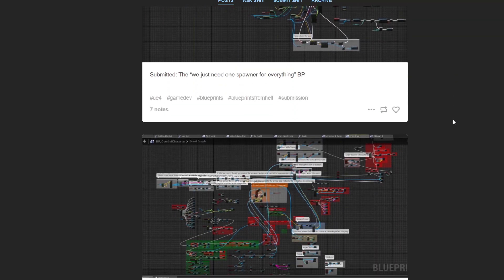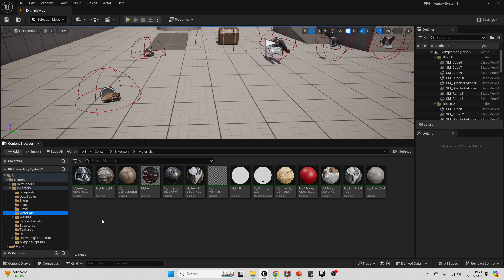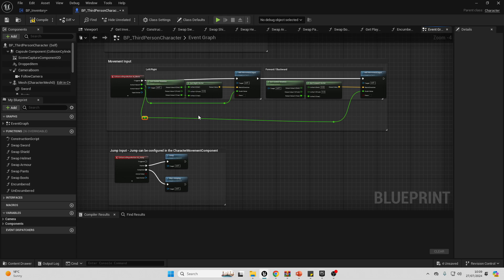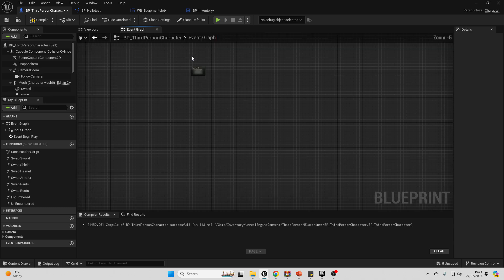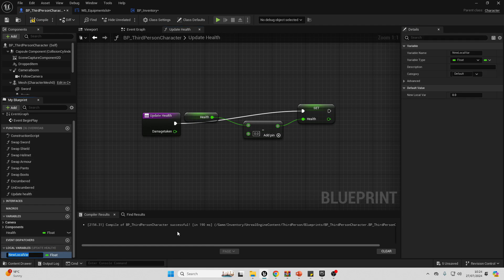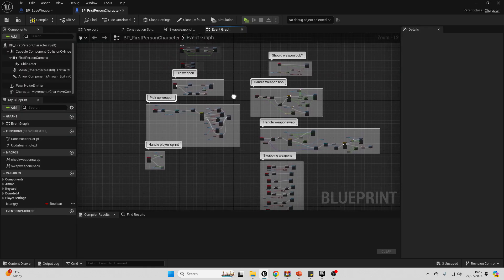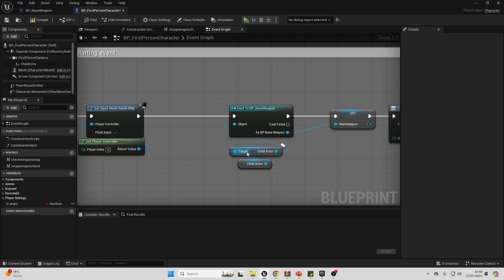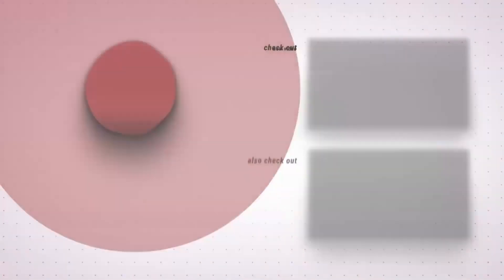Tips For Keeping Your Blueprints Clean & Organised In Unreal Engine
Timestamps

Folder Names 0:42
Unreal Naming Conventions 1:44
Reroute Nodes 2:28
Function Libraries 3:02
Collapsed Graphs 4:28
Functions 5:12
Variable Categories 6:54
Child Blueprints 7:44
Comments 8:50
Blueprint Style 9:41
Plugins 10:51
Outro 11:20